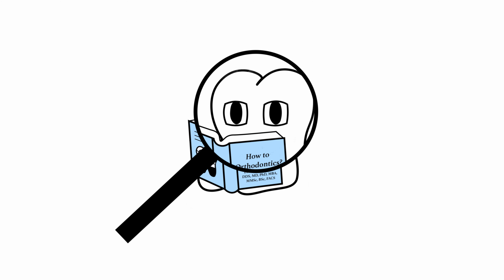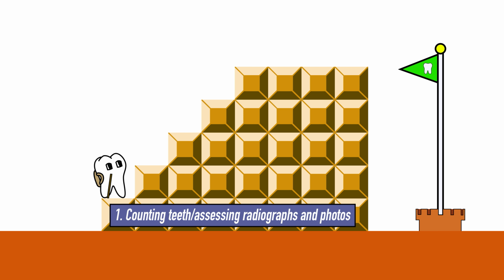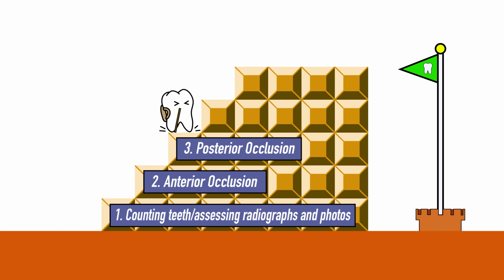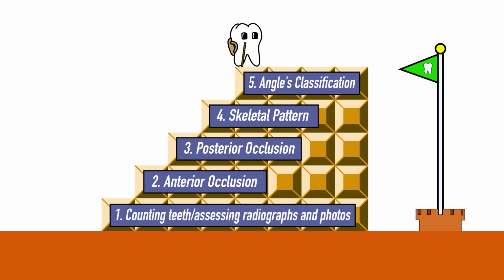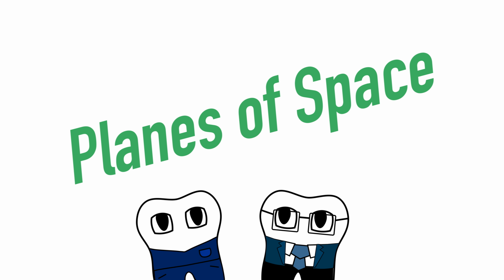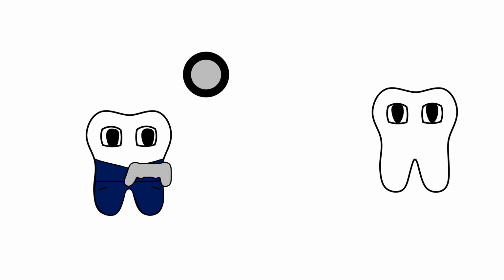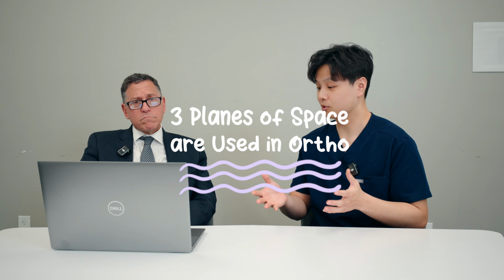Goals and Planes of Space | Ep. 1 in Orthodontic Diagnosis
In this first episode, we lay the foundation for understanding how to approach orthodontic diagnosis.

We’ll walk through:
- The goal of this series of videos
- Introduce a simplified 5-step diagnostic process for orthodontiocs
- An introduction to the three planes of space (sagittal, transverse, and vertical) that form the basis of how we evaluate tooth and jaw position

 The goal of this series is to help you counsel patients on malocclusion and associated skeletal problems by building a strong foundation in diagnosis.

Whether you're a student, resident, general practitioner, YouTooth is here to help you become a more competent dentist!

Featured in this video series:
- Mitchell J. Lipp DDS, Director of Predoctoral Orthodontics and Clinical Professor at NYU Dentistry
- Jamie Chen, D4 Student at NYU Dentistry
- Charles Meng, D3 Student at NYU Dentistry